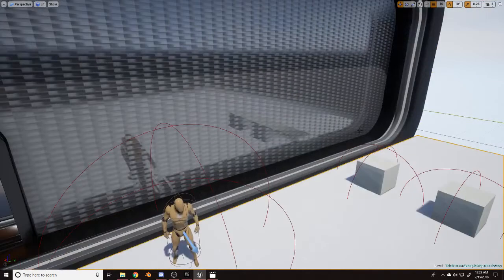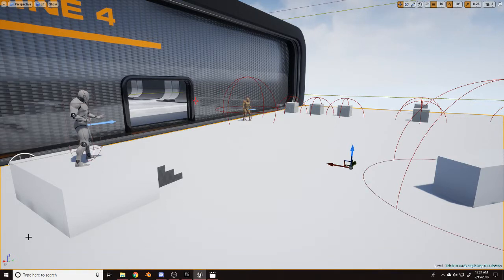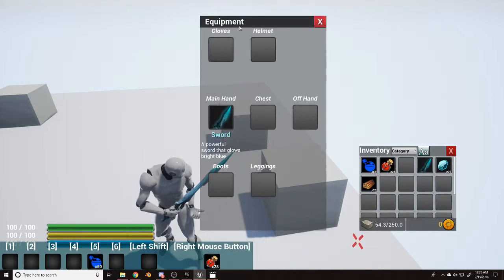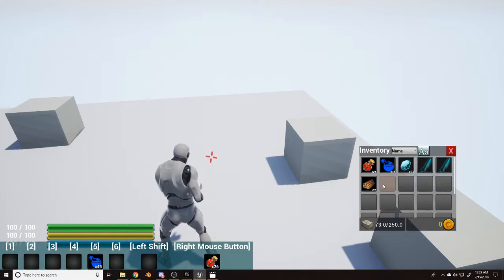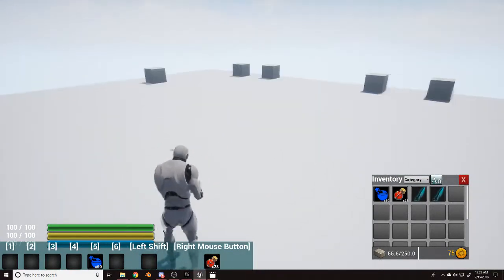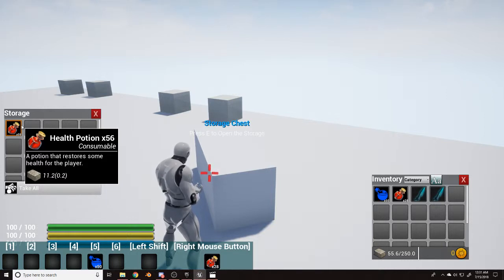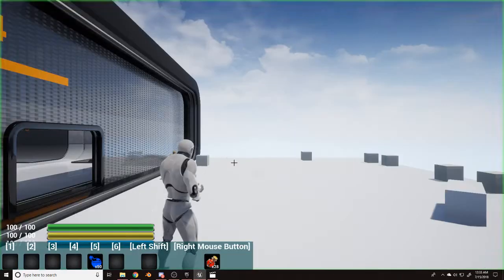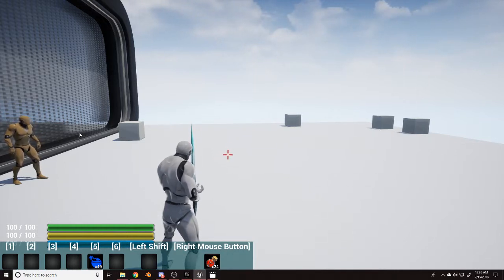Project RPG - Game Dev Vlog 1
In this video I demonstrate my progress on a new prototype im trying to develop, The focus of this view is inventory related things that I got done and I mention things currently a WIP and things I hope to accomplish in the coming week for the next Video.